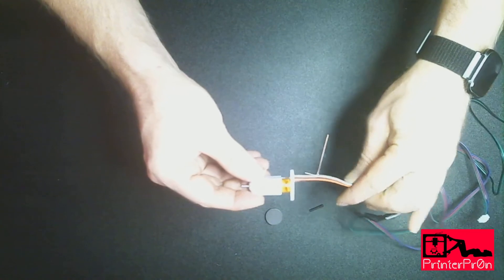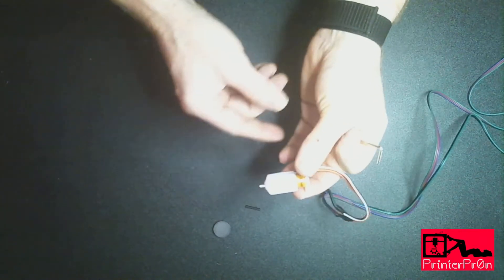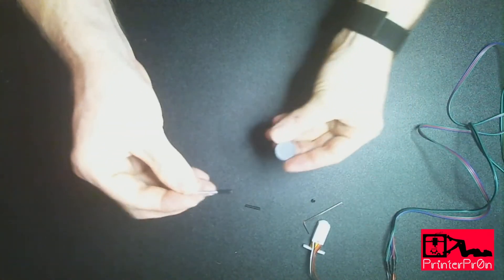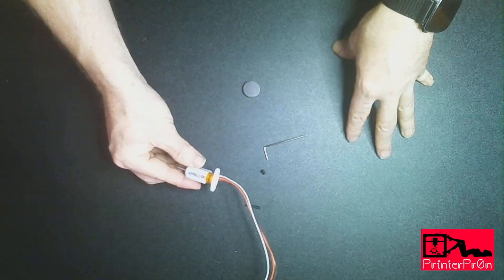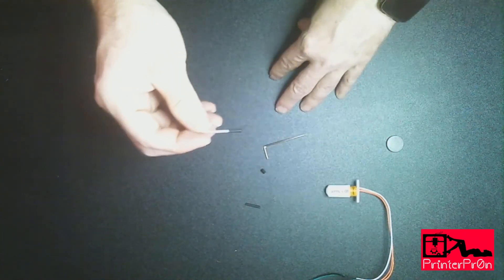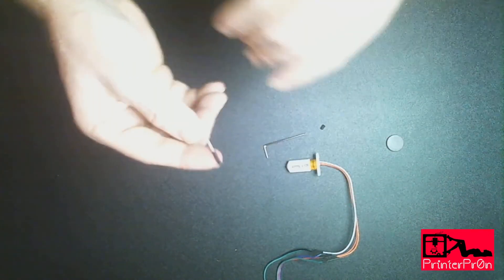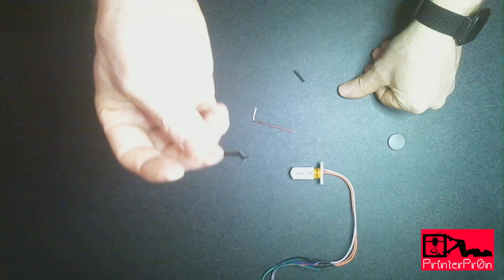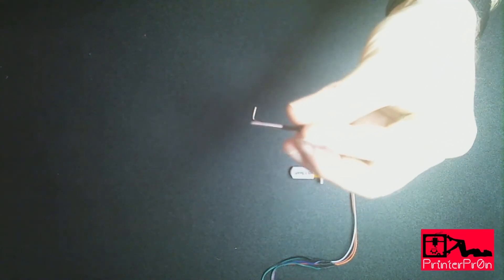3D / BL Touch possible problems and fixes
Here are a couple of possible solutions if you are having issues with your 3D Touch with the probe failing to deploy or retracting.